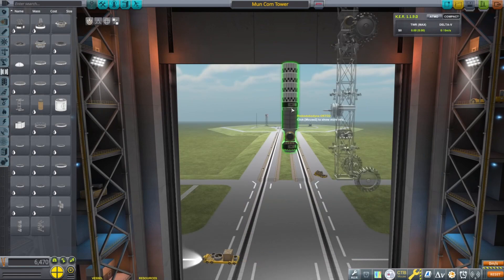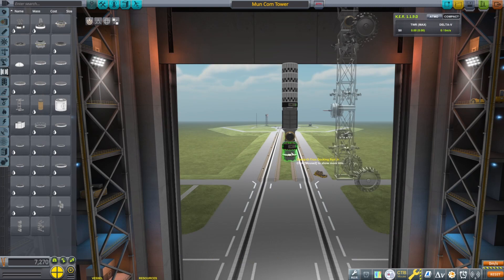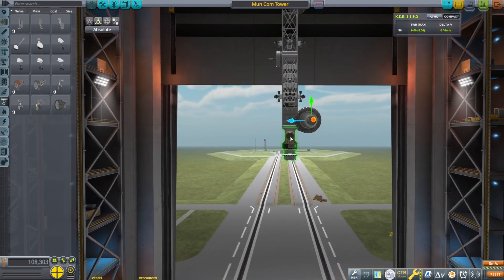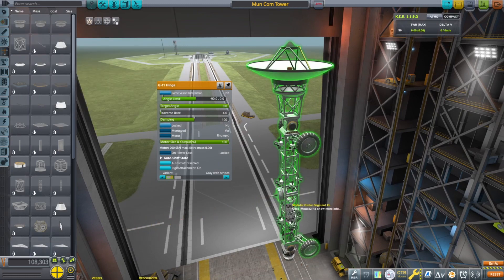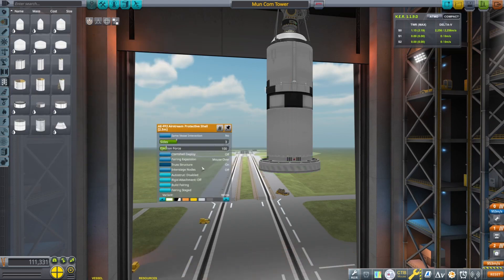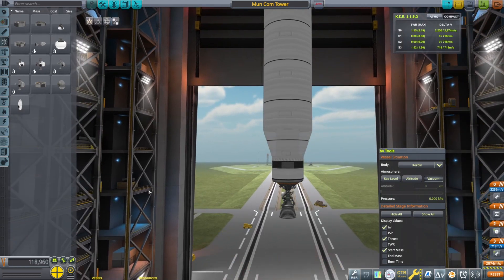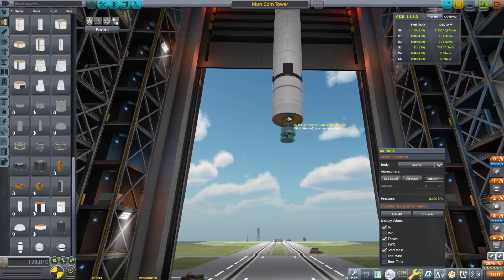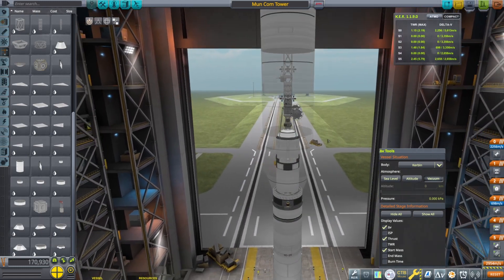Oliver Episode 9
A short video highlighting the communications tower build prior to lunar deployment.